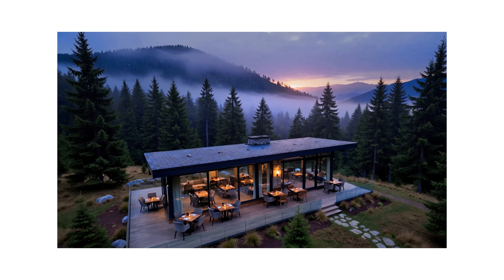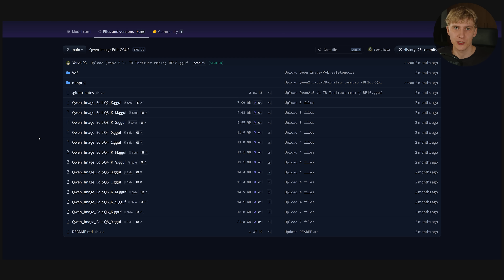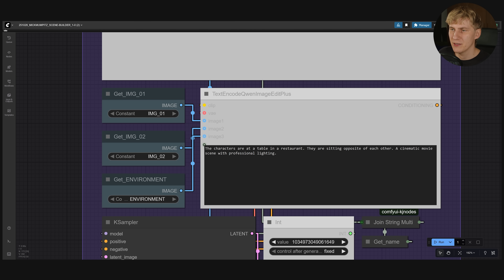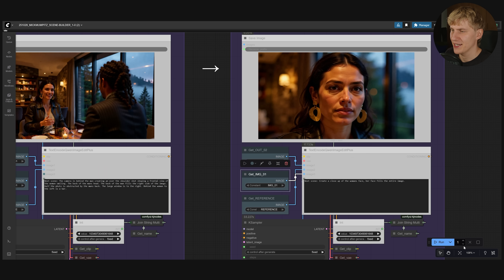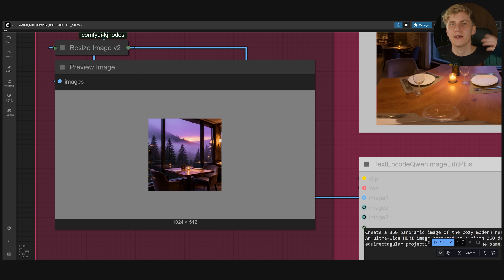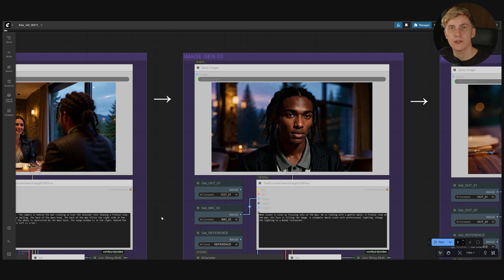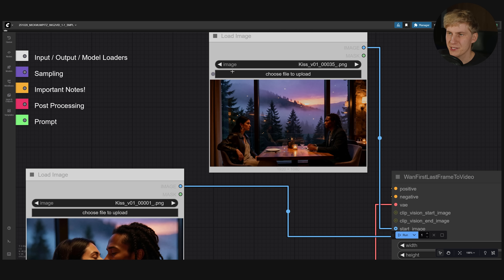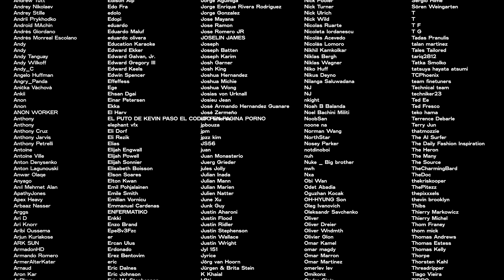Build your own AI MOVIES shot by shot - FREE & LOCAL! [AI Filmmaking in ComfyUI - 2025]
Creating AI movies with multiple consistent characters across shots is now possible, and it's completely FREE!

In this tutorial, I'll show you how to build cinematic AI films shot by shot using my new ComfyUI workflow. Direct entire scenes with simple text prompts, maintain perfect character consistency without training LoRAs, and generate final shots with professional lighting and framing. All running locally on your computer using open-source models!

Whether you're creating realistic films, anime sequences, or claymation stories, this workflow handles it all. From storyboarding to 360-degree scene layouts to final video generation, everything you need in one complete tutorial!

🎯 What You'll Learn:
I'll walk you through my complete shot-by-shot filmmaking workflow. Starting with just reference images of your characters and locations, you'll discover how to create a virtual environment where you can direct scenes using natural language prompts.

You'll learn how to use the Qwen Image Edit model and Next Scene LoRA by lovis93 to maintain character likeness across every shot, master the 360-degree scene layout system for precise camera positioning and consistent locations, and switch out characters, environments, and styles instantly to explore different creative directions.

I'll show you how to use pose references and storyboard sketches for precise shot control, then take your storyboards to the next level by generating final videos using Wan 2.2, LTX, and other video generators. Plus, you'll get my proven prompt structures and techniques that work best with Qwen Image Edit.

⚡ Models & Tools Covered:
- Qwen Image Edit Model
- Next Scene LoRA (by lovis93)
- Custom 360 Scene Layout LoRA
- ComfyUI Workflows

🎨 Perfect for:
AI Filmmakers, Storyboard Artists, Content Creators, Independent Film Projects, Animation & Motion Design, Concept Artists, Video Production

⏱️ TIMESTAMPS:
00:00 Intro
00:35 The Concept
01:42 Installation
04:00 Using the Workflow
08:30 Consistent Environments
13:43 IMG2VID
15:41 Final Results